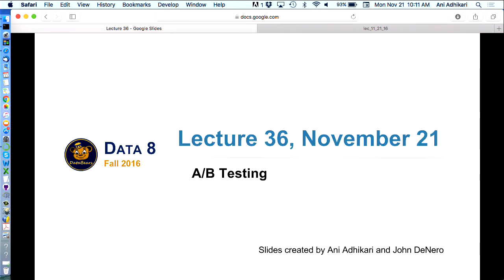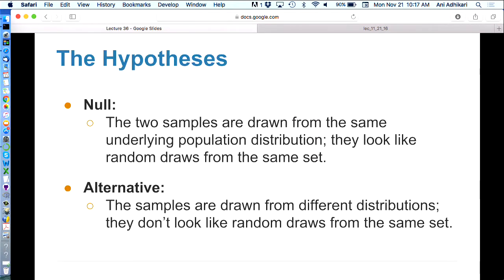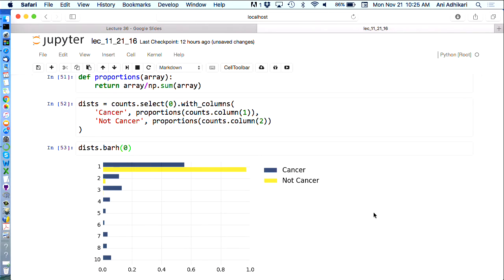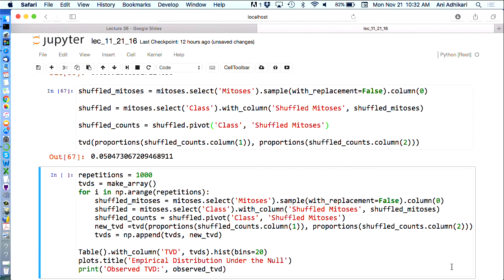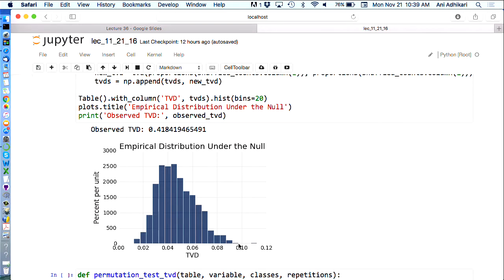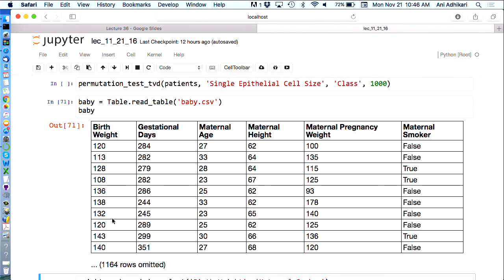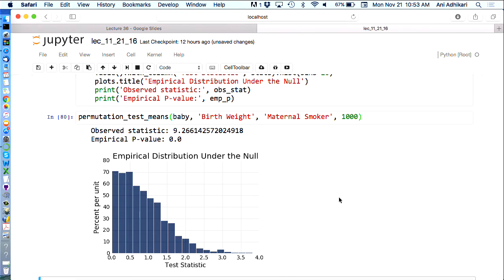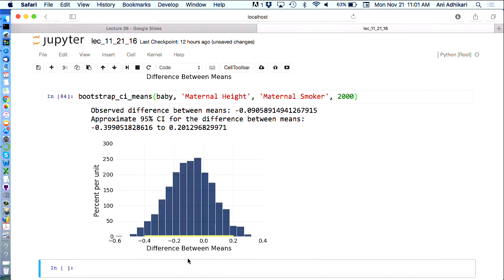COMPSCI C8 - 2016-11-21